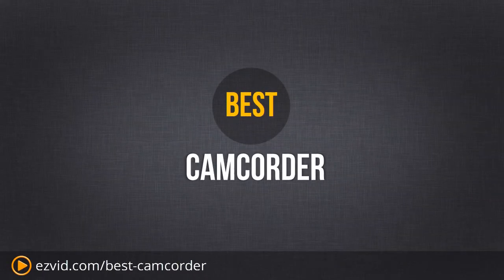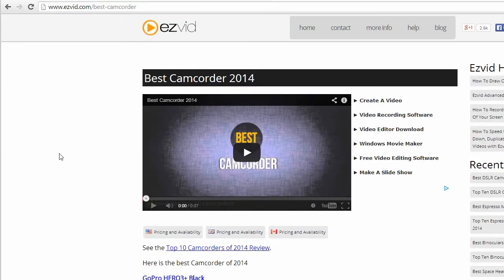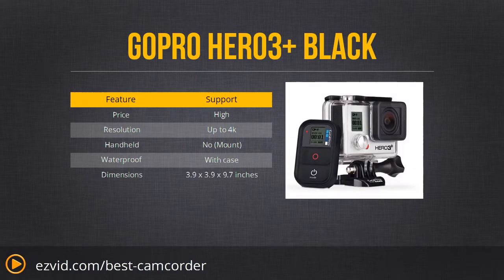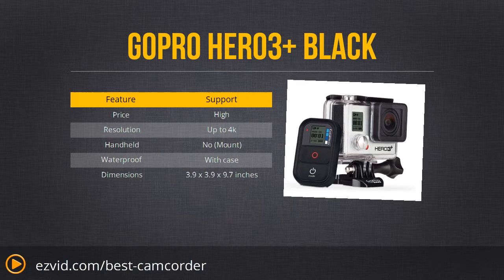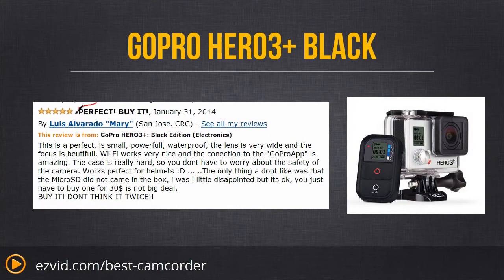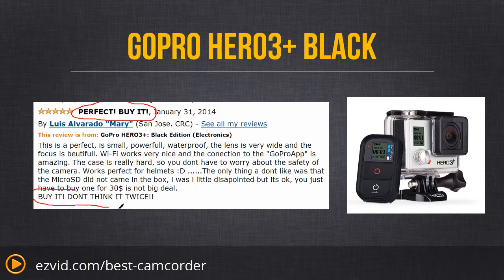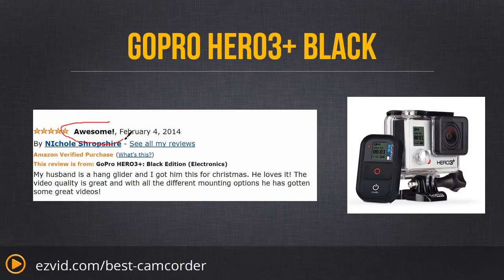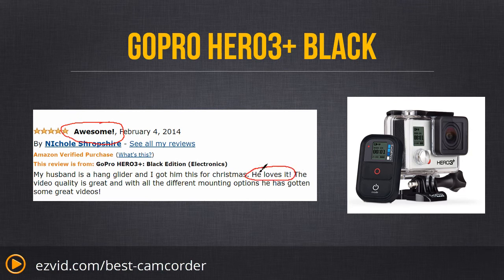Best Camcorder 2014 | Review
Pricing and Availability: BestCamUS
BestCamUK  | BestCamCA